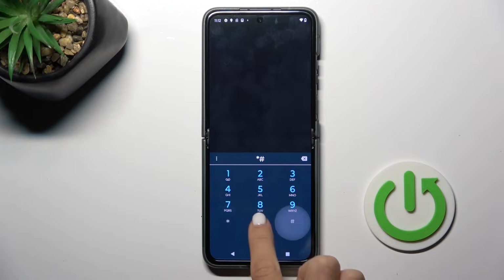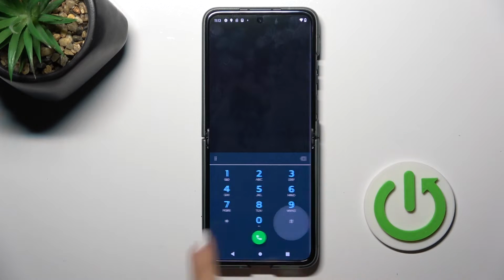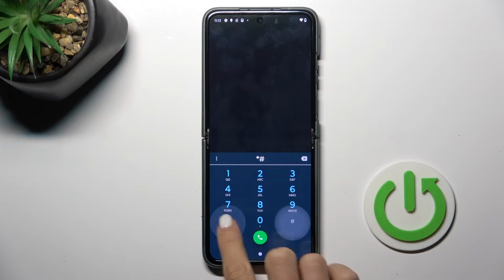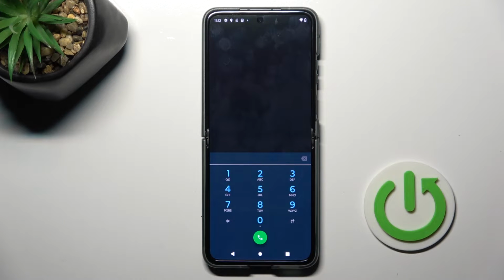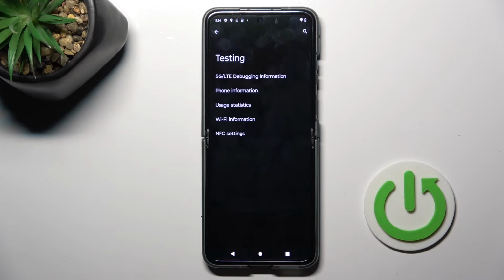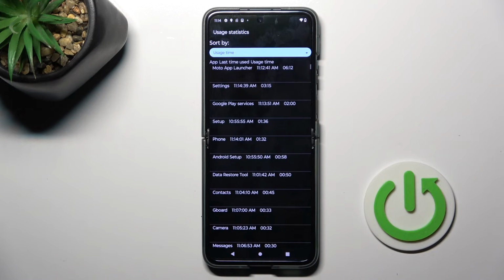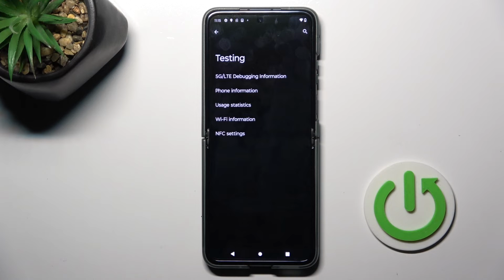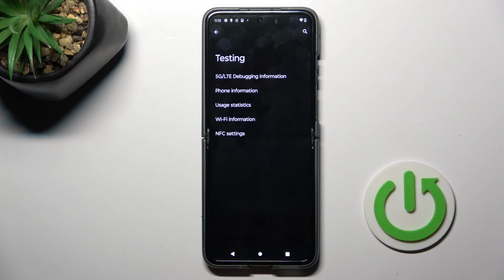How to Use Secret Codes in MOTOROLA Razr 40 – Open Hidden Modes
Did you know that you can enter hidden sections in your MOTOROLA Razr 40 by using special secret codes? In this video, we would like to show you how they work! We will present you with all codes which are available in this device and shortly explain them. So let's follow all shown steps and successfully use secret codes in your MOTOROLA Razr 40!

How to use secret codes for MOTOROLA Razr 40? How to open secret mode in MOTOROLA Razr 40? How to enter hidden mode in MOTOROLA Razr 40? Which secret codes works for MOTOROLA Razr 40?